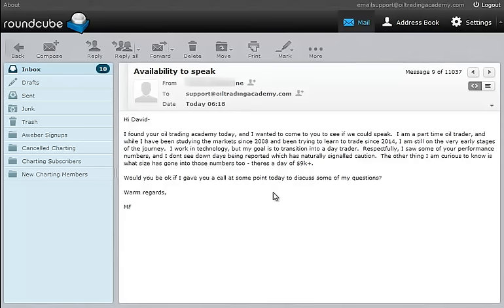Questions & Answers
I'm trying something new here where I'm going to start answering questions online instead of email that way I can hopefully cut down on the amount of emails I have to send out :-)